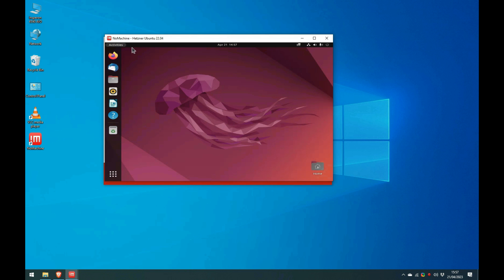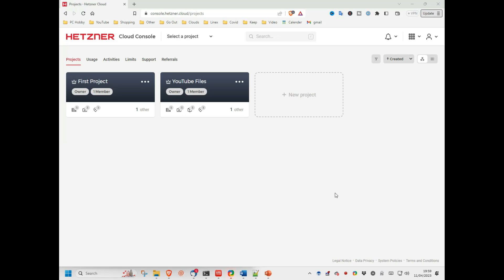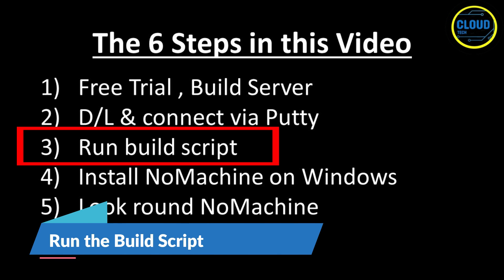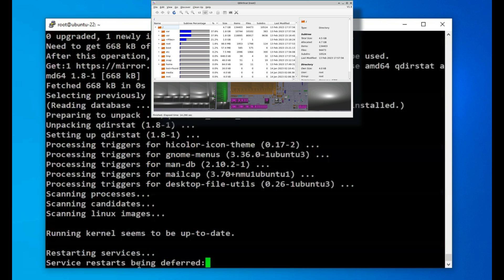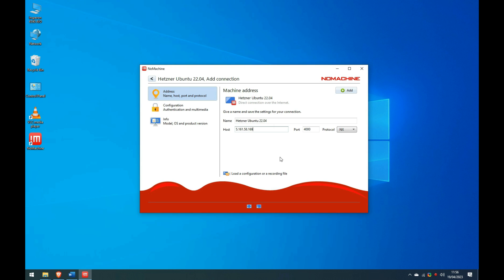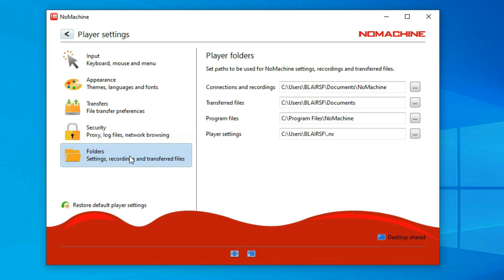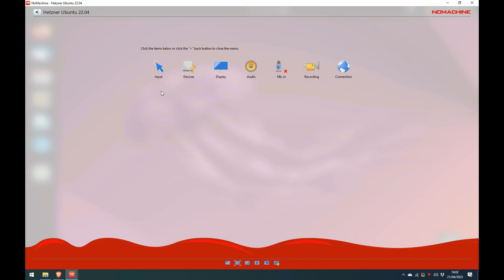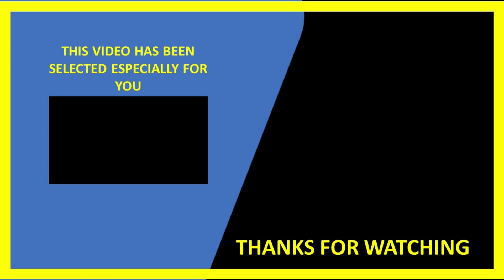FREE Ubuntu 22 04 with Desktop VPS using NoMachine using the Hetzner free trial offer 2023/ Free RDP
In this video I offer an alternative to buying a new pc. I take you step by step by demonstration how I was able to install a free copy of Ubuntu 22.04 in the cloud. And although it still does that, it slowly morphed into a video where , because I was also able to connect to the ubuntu  instance from my IPad as well as my local windows PC , it coming with word, excel and PowerPoint like applications, and when using my local windows PC being able to easily  map its local drives and printers , even though its some 5000 miles away, I could consider it as a very cheap alternative to buying a new laptop, and just use my tablet instead.
And as this solution comes completely free for the first 4 to 5 months I would have more than enough time to play with it first, and see if it met my needs, before committing to getting a new laptop if it didn’t.

To run the build script
cd ~ && sudo apt install wget && wget -O build.sh && sudo chmod +x build.sh && sudo bash build.sh

Timestamps:
0:00  The Video Purpose
01:02 The Game Plan
03:05 Creating a Hetzner VPS Cloud Server using their Free Trial
05:55 Download, Install and connect via the Putty SSH Client
07:55 Run the Build Script
13:55 Connect via NoMachine Windows Client
18:15 A look round NoMachine
24:15 Open and print an Excel Spreadsheet
27:30 YouTube End Screen

Please feel free to include any of my videos on any websites, you may have, and please keep any addition income you may for yourself, selling adverts for those pages etcetera. All I am interested in, this just being my hobby, is that people watch the videos, and any chance I get to improve that, the better.

## If you are looking for a particular video try,

# Section : Inital Installs
sudo apt-get install ubuntu-desktop -y
sudo apt-get install stacer -y
sudo apt-get install mmv -y
sudo apt-get install firefox -y
sudo apt-get install qdirstat -y

# Section : About to build 2GB swapfile called /swapfile
 echo "/swapfile does not exist. Bulding /swapfile.."
 cd /
 sudo dd if=/dev/zero of=/swapfile bs=1M count=2048 status=progress
 sudo chmod 600 /swapfile
 sudo mkswap /swapfile
 sudo swapon /swapfile
 echo '/swapfile none swap sw 0 0' | sudo tee -a /etc/fstab

# Section : Replace VPS Provider controlled networking with OS networking

# Section : Install NoMachine v8.4.1 amd64
 sudo apt install -f ./nomachine_8.4.2_1_amd64.deb

# Section : Install and Configure UFW - The Uncomplicated Firewall
 sudo apt-get install ufw -y
 sudo ufw status numbered

# Section : Set up nomachine user & lock root user"
 sudo adduser nomachine
         #(example password : paste  se7ye8pc5hs0  )
 sudo usermod -aG sudo,adm,lp,sys,lpadmin nomachine
 sudo passwd --delete --lock rootuser